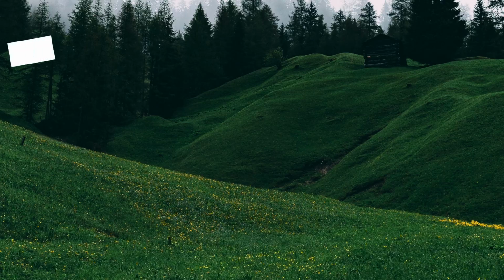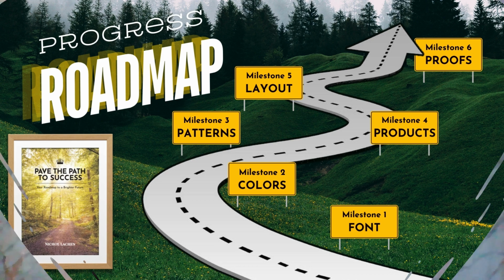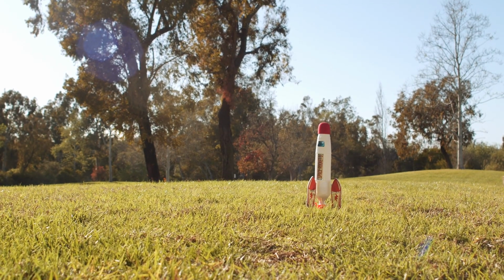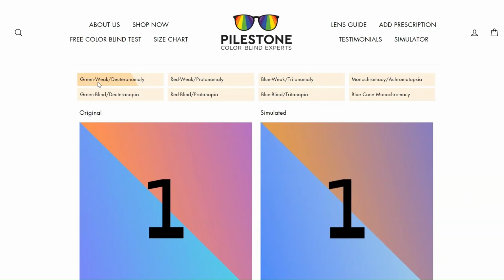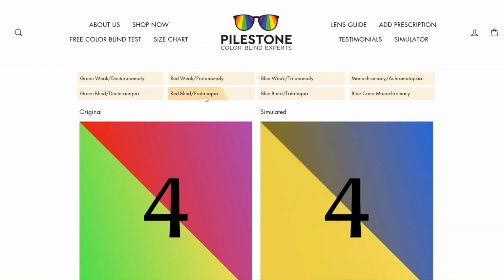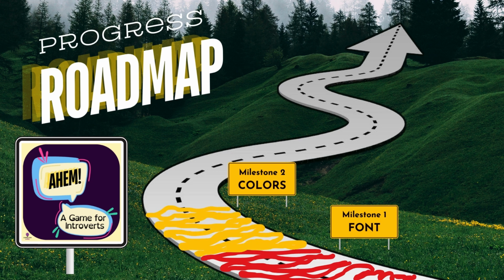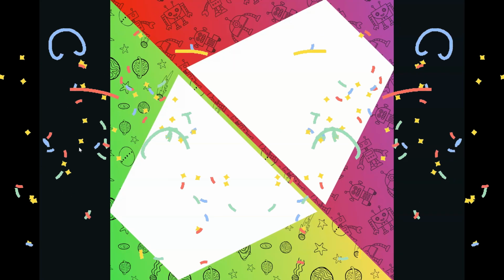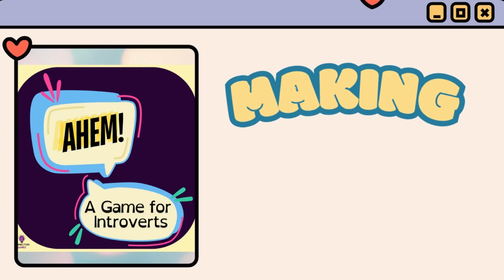Making The Game: Ahem! S1E1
*Sorry about the bad video quality - we'll be upgrading our filming gear as we can - please be gentle*
We are documenting our journey into the world of boardgame creation, one step at a time! Join us as we share our challenges along the way. This first episode of Making the Game shows us facing the task of creating an accessible visual design for our game.

Ahem! A Game for Introverts puts a fun spin on standard icebreaker games. Our goal is to create an easy to understand game that encourages people to get to know each other and express themselves while having fun. Our Objectives:

1. Incentivize players to speak up and share a bit about themselves.
2. Empower the player to choose what question they want to answer about themselves.
3. Give players the opportunity to share a tidbit about themselves they might not be asked about in traditional ice breaker games.
4. Create a deeper connection through highly interpretable prompts versus standard run of the mill questions.

This isn't your standard question-and-answer game. This game takes quick wits and strategy. And since all the prompts are about yourself, you already know the right answer!

Kickstarter: @Ahem!